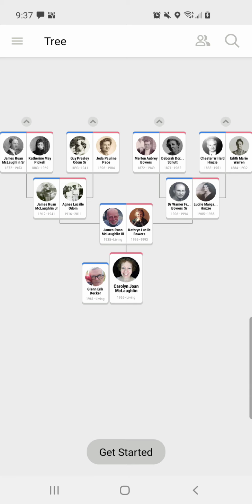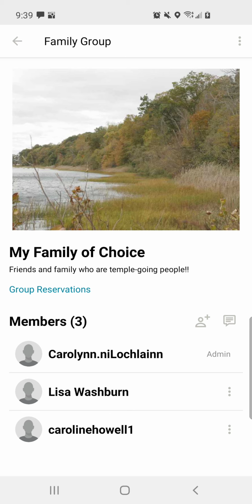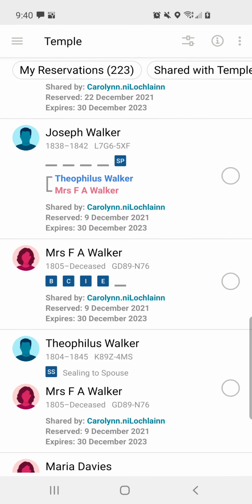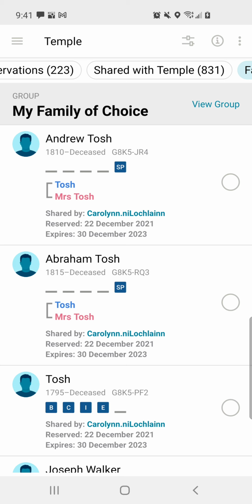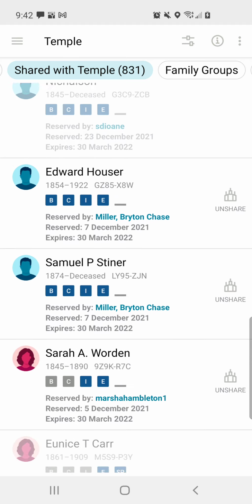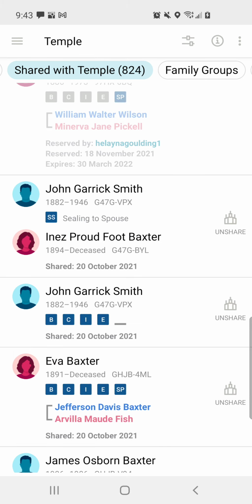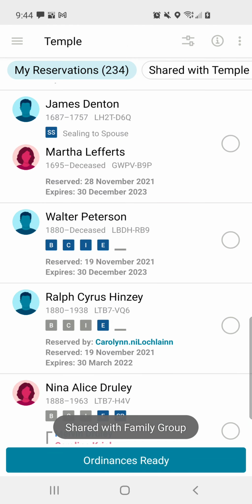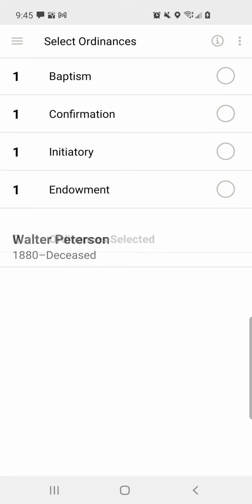LDS: How to navigate the Family Group on FamilySearch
Now accepting new clients for US-based research and reparational genealogy.